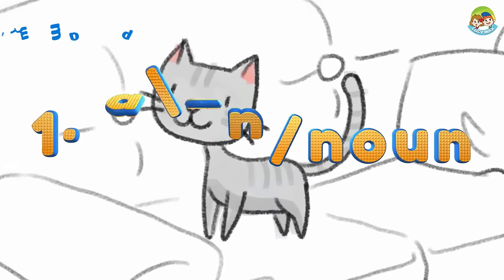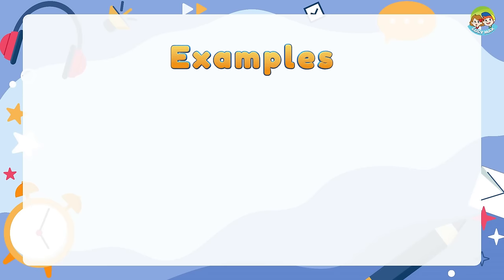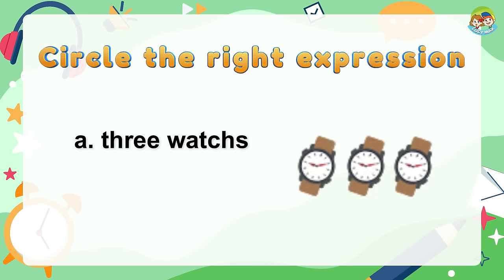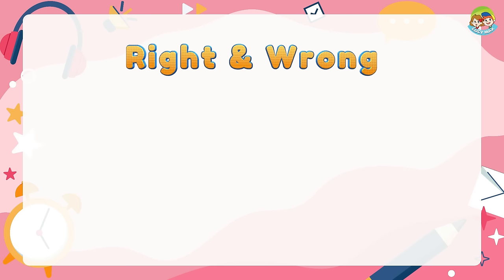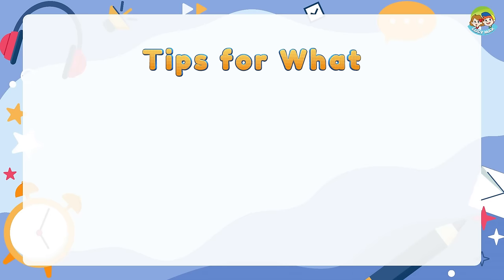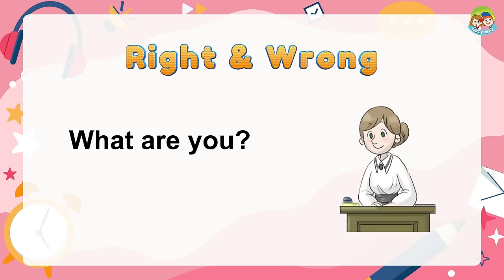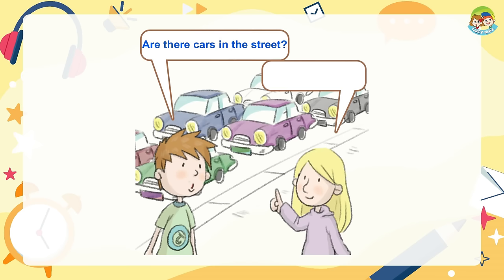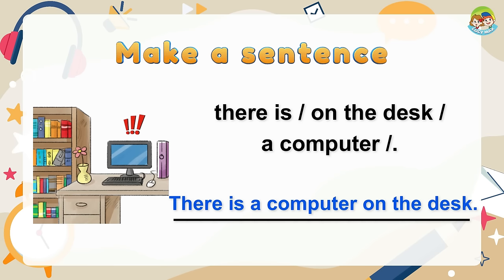Basic English Grammar for Kids | Part 1 | Unit 1~6 | Grammar Tips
This combined lesson covers units 1 to 6 out of 30 lessons.
The lessons for each unit are outlined below:
Unit 1: a, an, noun
Unit 2: plurals
Unit 3: pronouns, be-verbs
Unit 4: what, this, that
Unit 5: who, where, prepositions of places, the
Unit 6: there is, there are

The process includes:
- Practice
- Explanation
- Examples
- Differentiating between correct and incorrect cases
- Quizzes
- Correcting mistakes
- Story